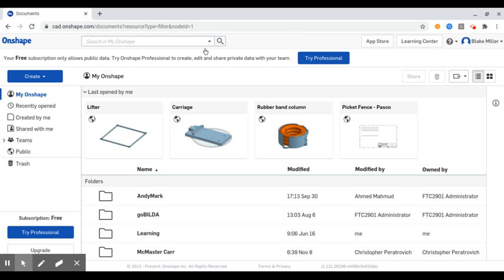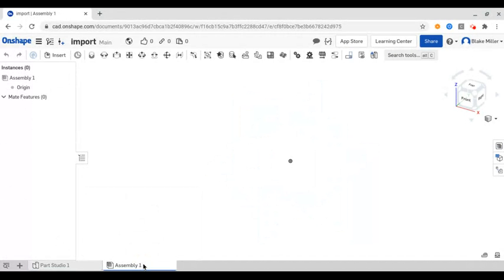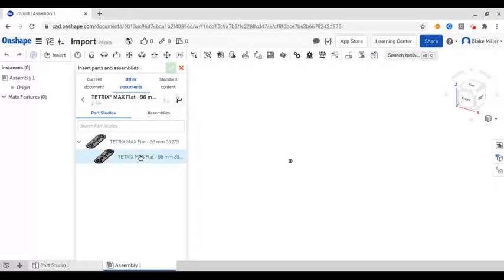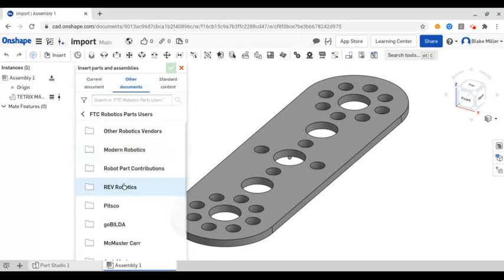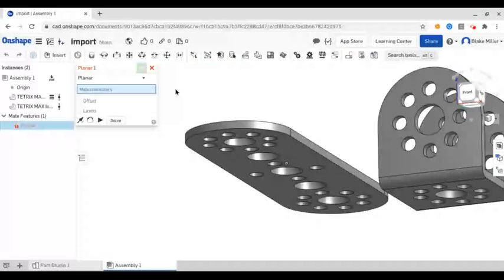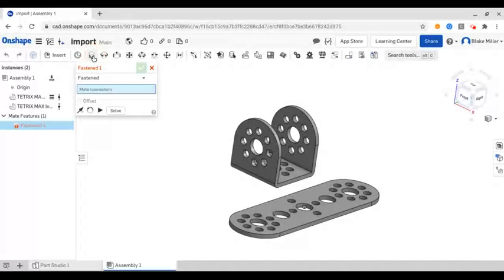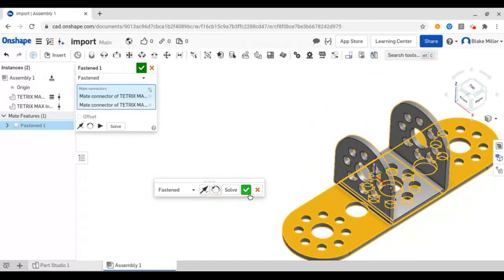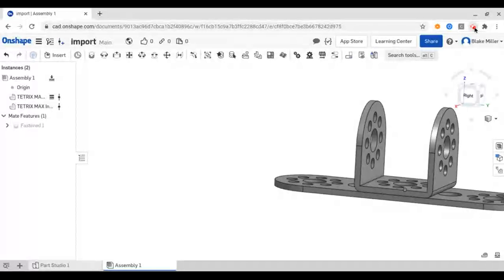Import and mates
OnShape tutorial focused on part Imports and Mates